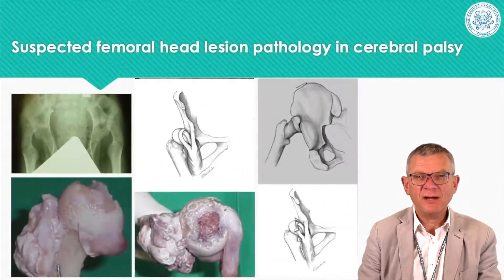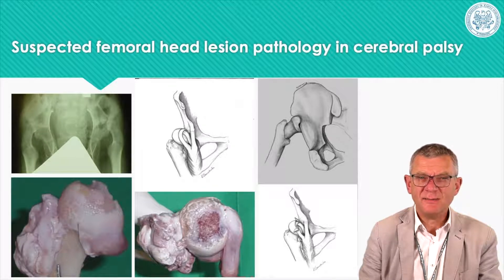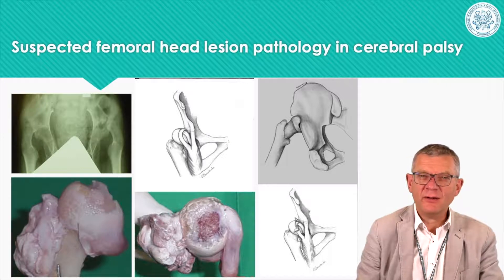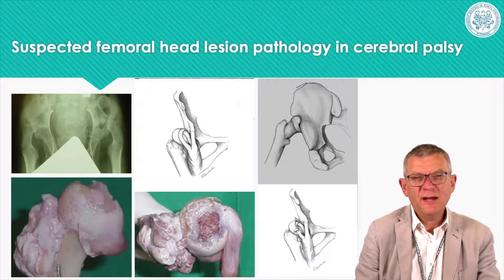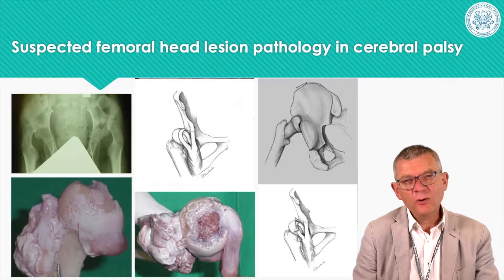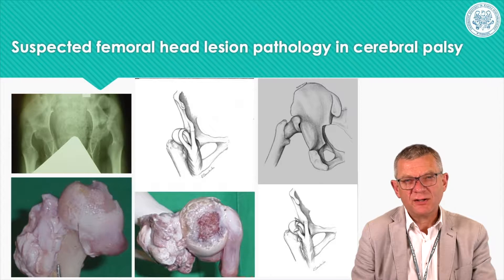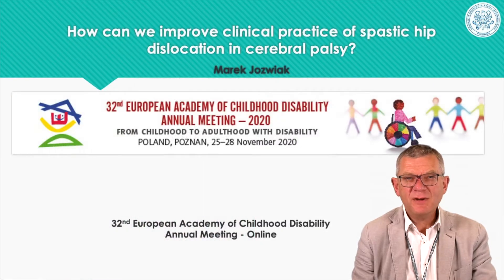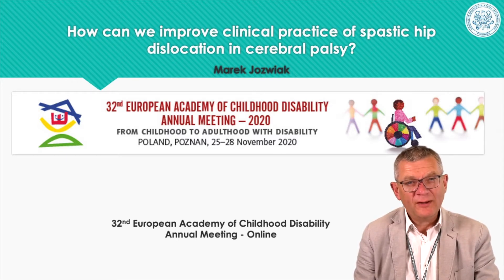How can we Improve Clinical Practice of Spastic Hip Dislocation in Cerebral Palsy? | Jóźwiak | DMCN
In this podcast Marek Jóźwiak discusses his editorial 'How can we improve clinical practice of spastic hip dislocation in cerebral palsy?'.

The paper will be available in the November issue of Developmental Medicine & Child Neurology.